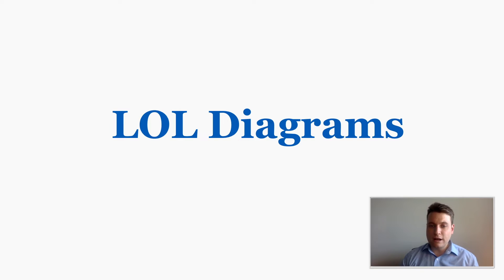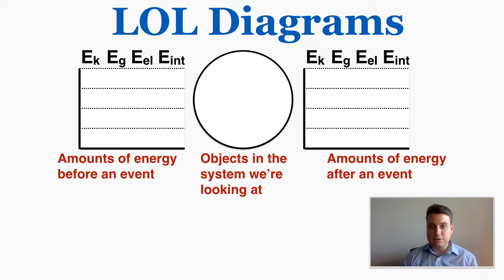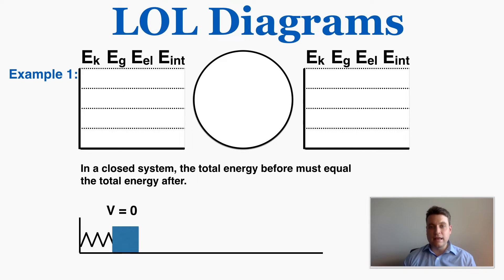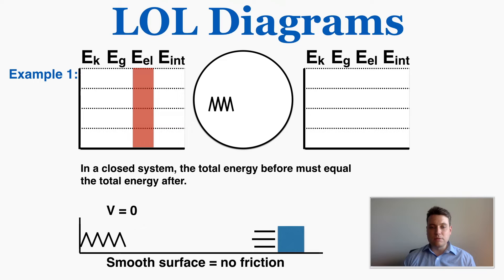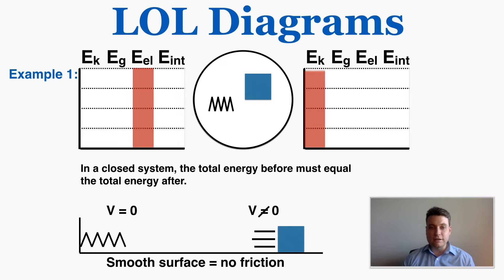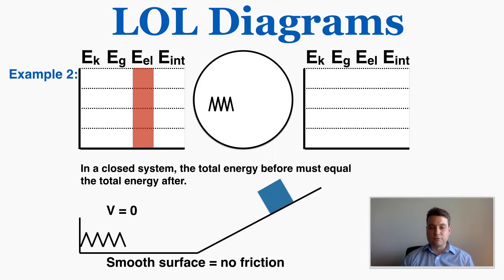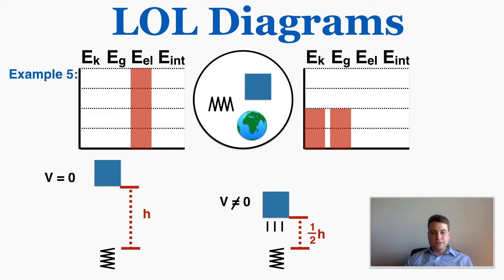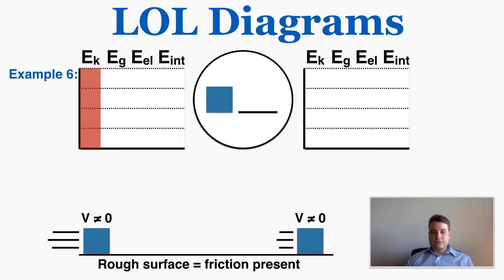LOL Diagram Energy Graph Examples - IB Physics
LOL Diagrams are a tool used in physics to show how energy is changing in a system. This video gives 12 examples of LOL Diagrams.